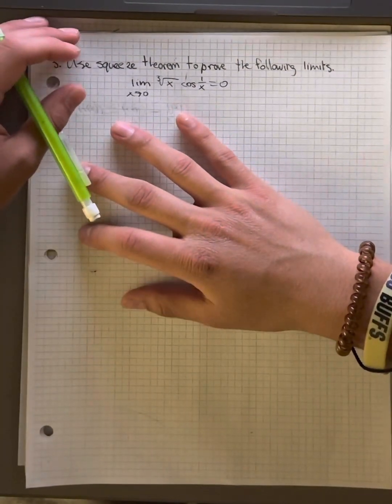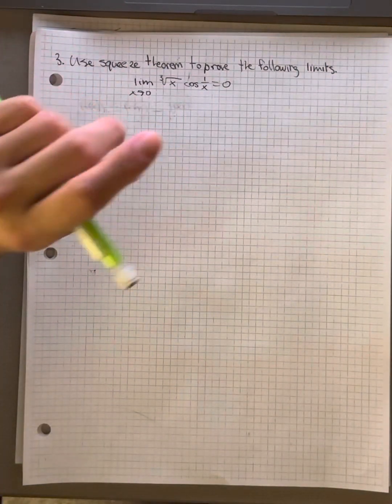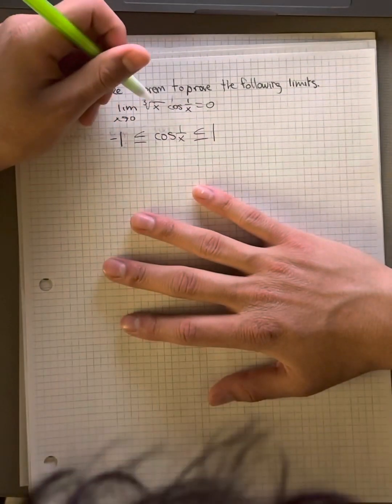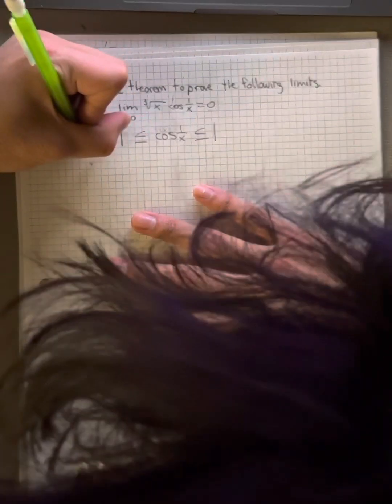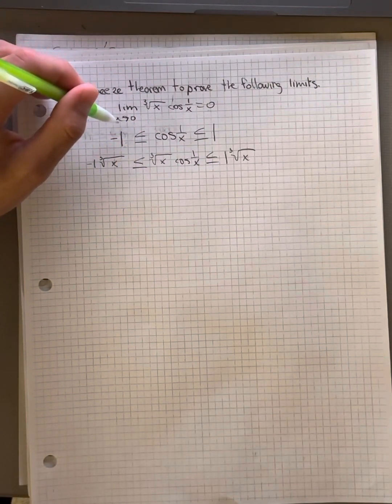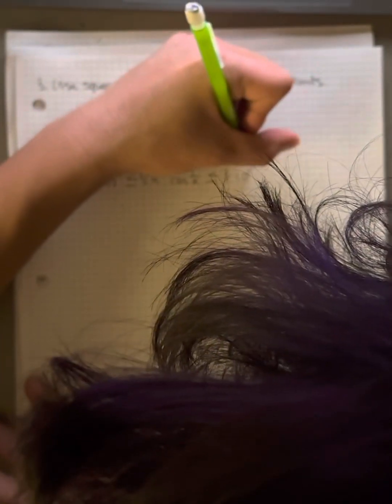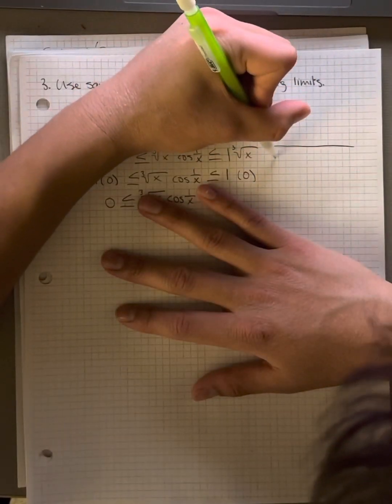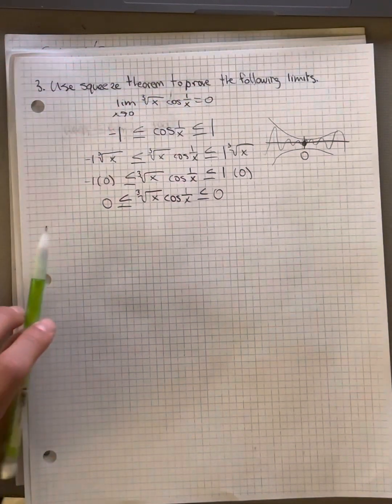Exam 1 section 6.3